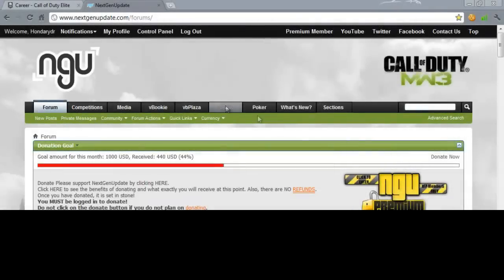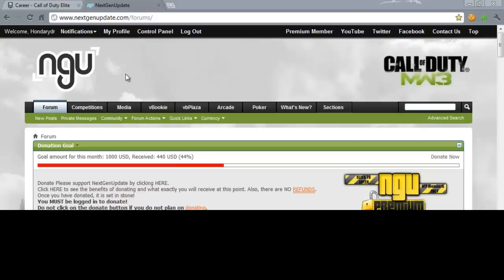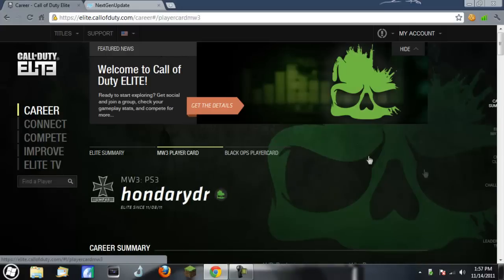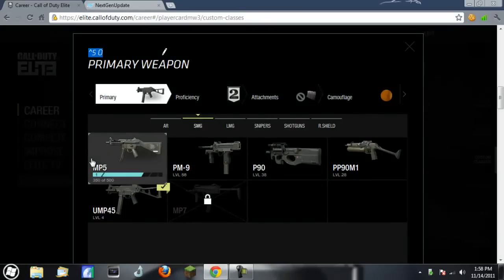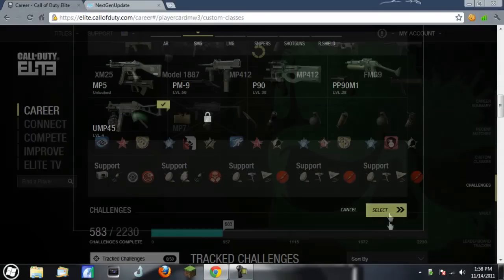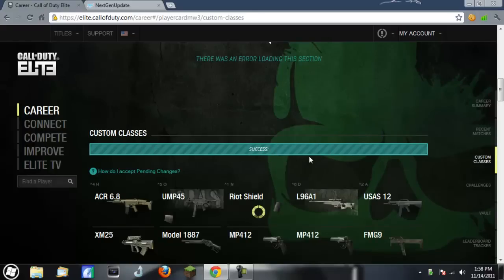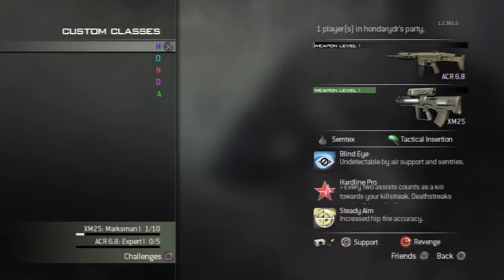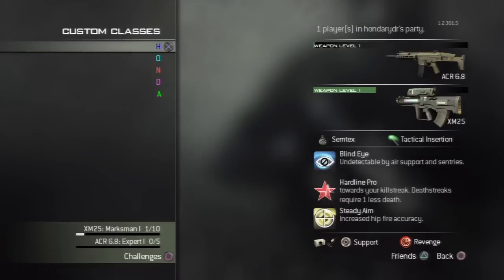How to Get Colored Classes in MW3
For the full text tutorial (including codes for colors and buttons) please

See ya guys next time,
-Honda